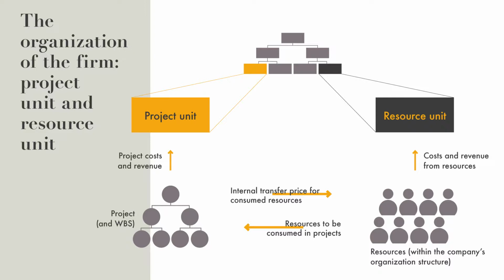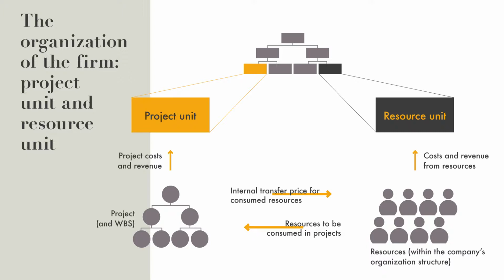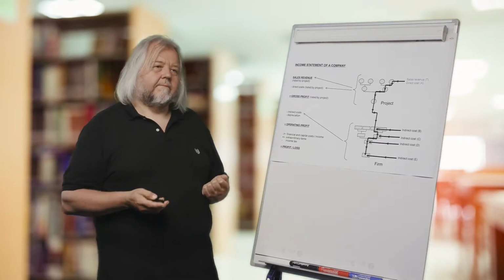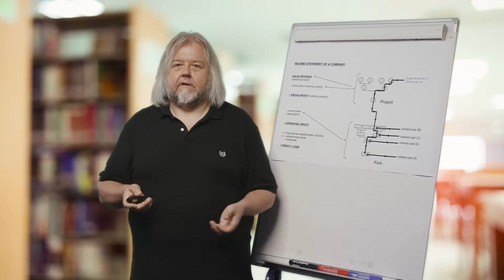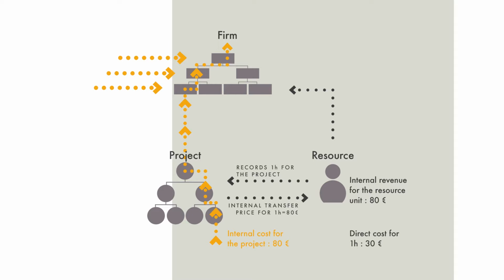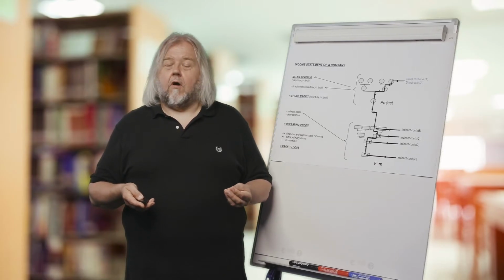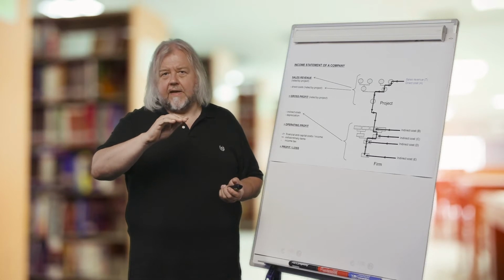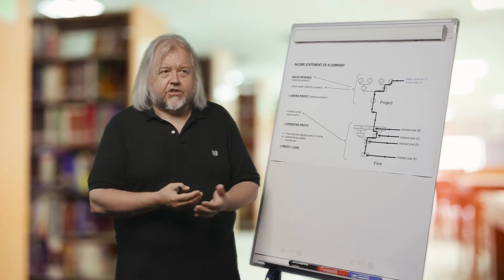8-2 From cost management of a project to managing profitability at the firm level